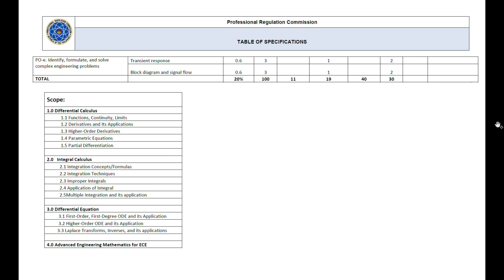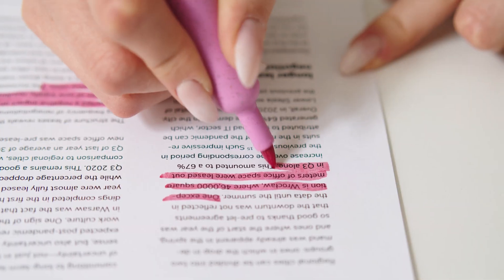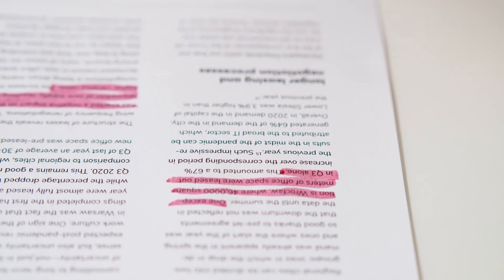How To Pass The ECE Board Exam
Hi friends!

Here are the tips that I'd like to impart to those who plan to take the ECE and ECT board exams. If the ideas in this video does not suite you, that's okay since we all have our own method of studying and preparing.

I hope you like this video. Goodluck ♡